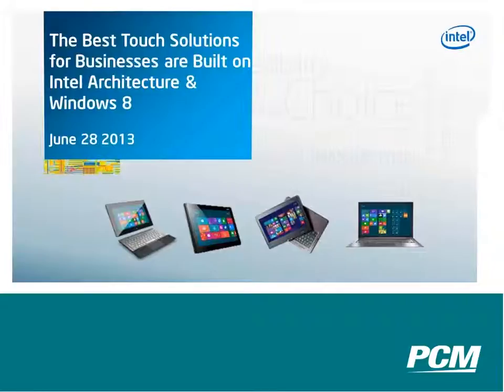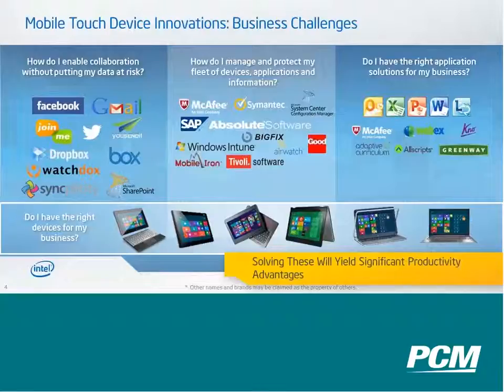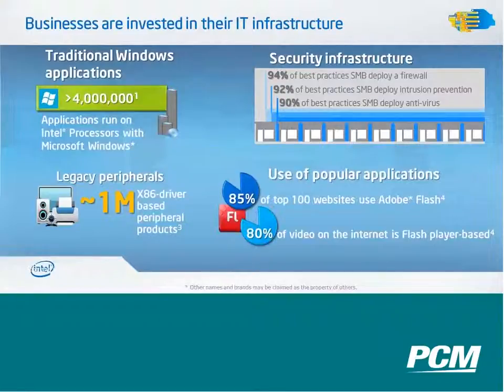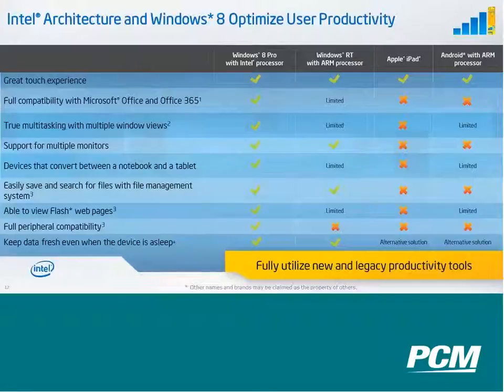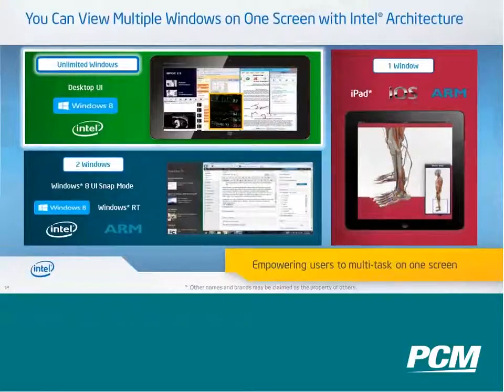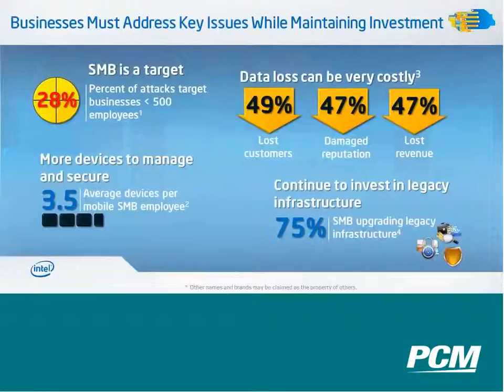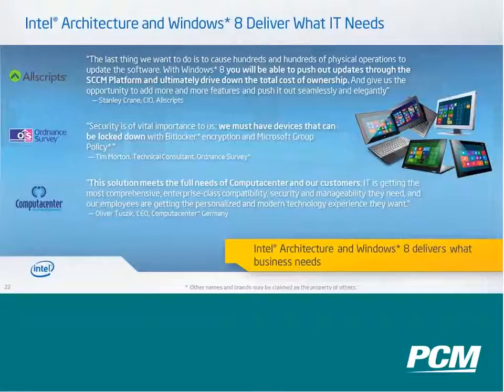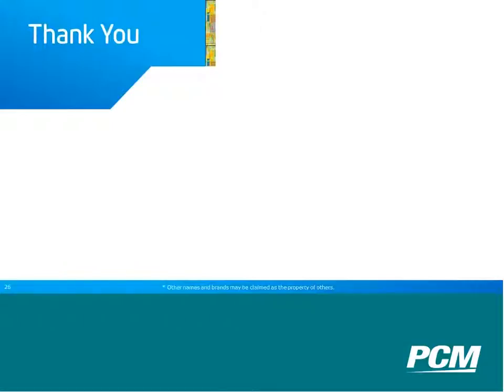PCM Webinar: The Best Touch Solutions for Businesses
Microsoft XP will not be supported by Microsoft after April 2014 so now is the time to upgrade to Windows 8. Here are five great reasons:
1. *XP will not be supported by Microsoft 4/14.
3. Advanced security features
4. New form factors maximizes technology and user experience
5. Choice: Wide range of devices and manufacturers